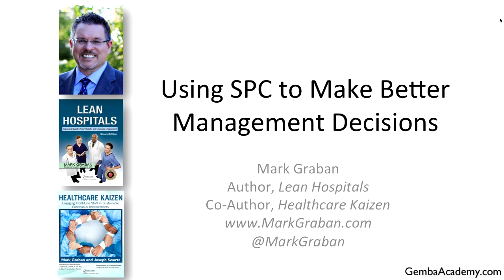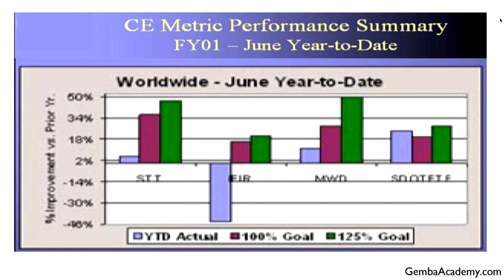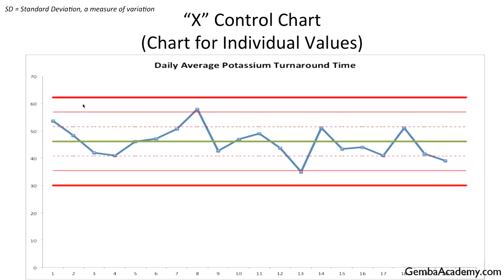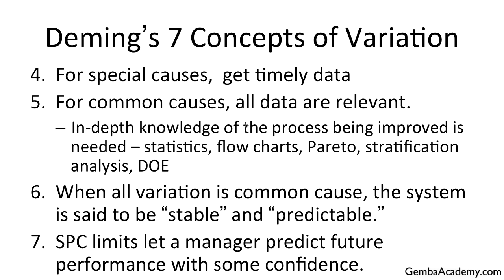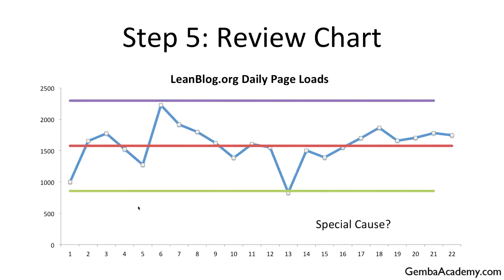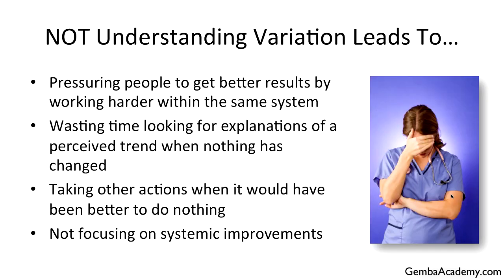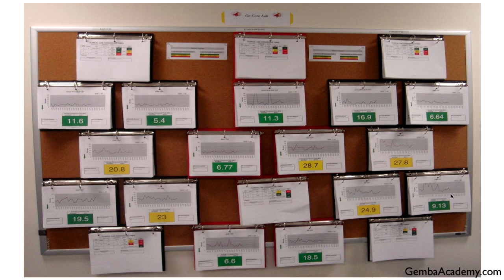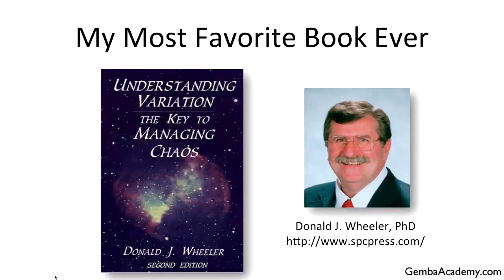3 SPC for Better Management Decisions